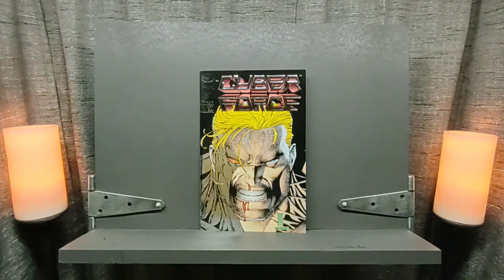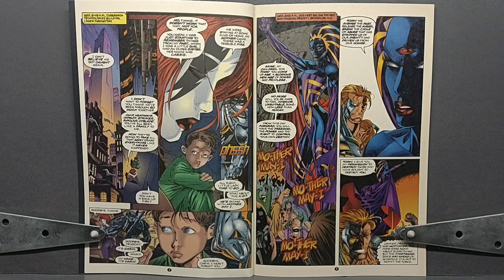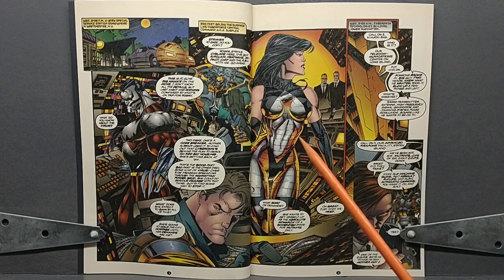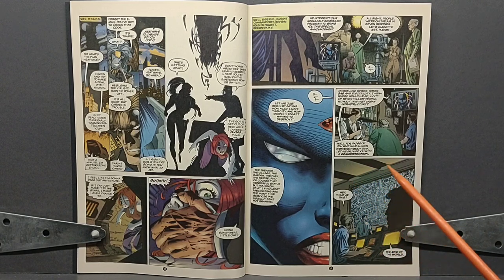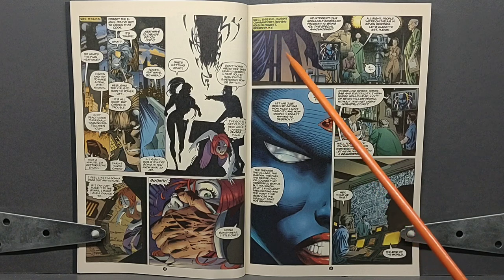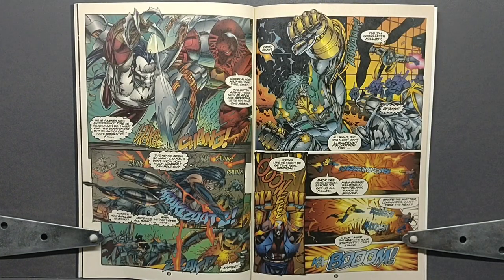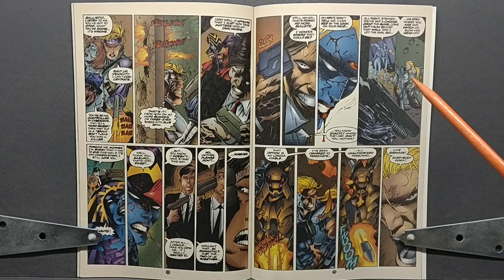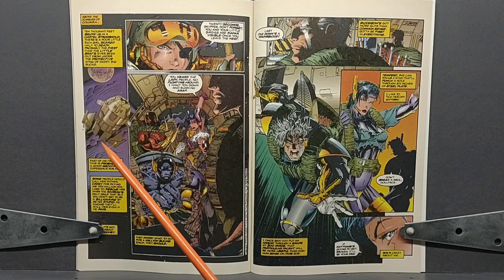Episode XCVIII: Cyber Force #4 (mini-series)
This week we take a look at Cyber Force #4. A book that doesn't do the greatest job of wrapping up the mini series, and in many ways wastes some golden opportunities for future story lines.